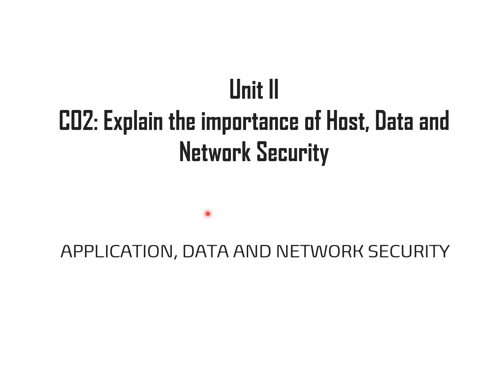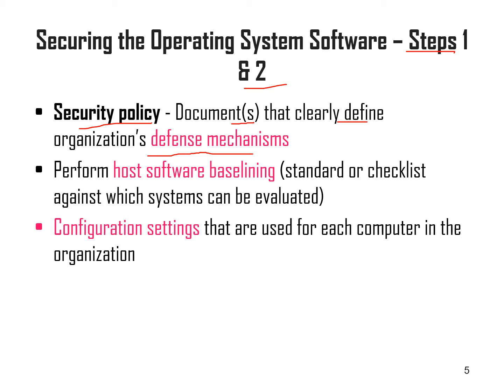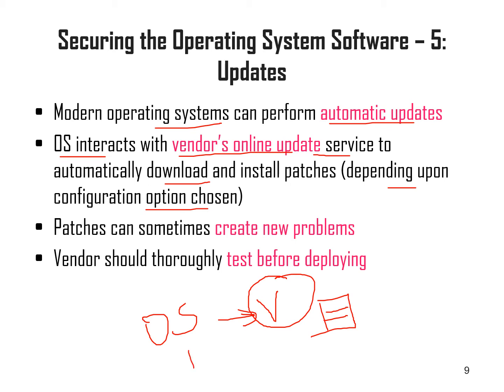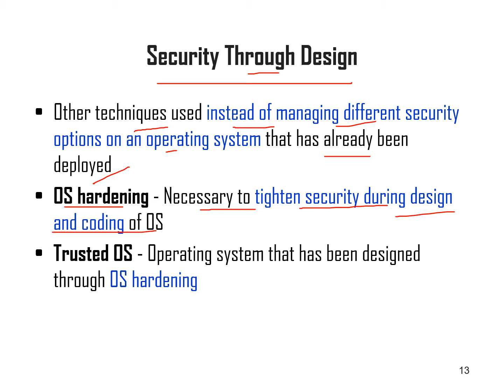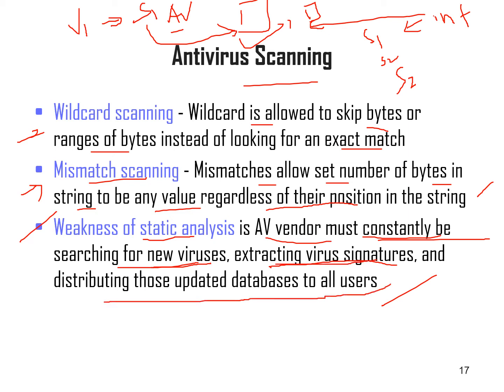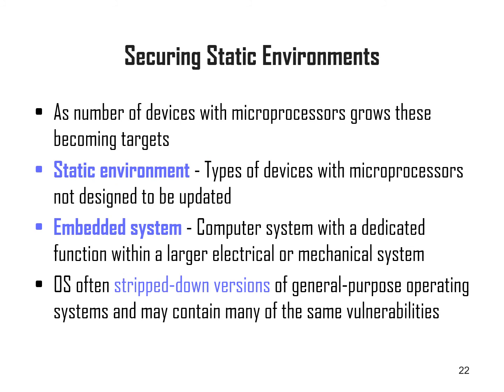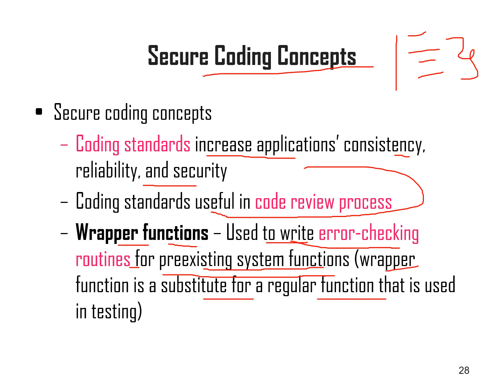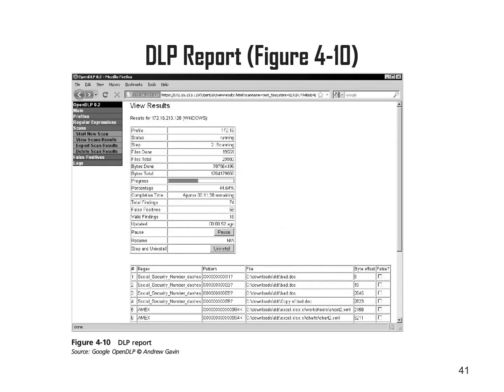Securing the OS and Host